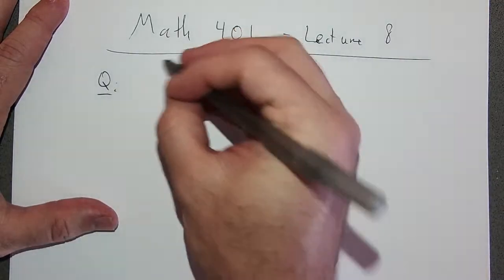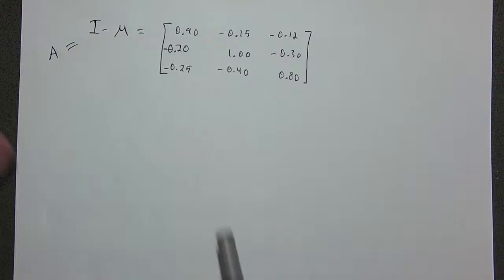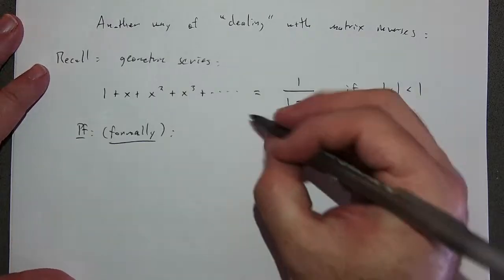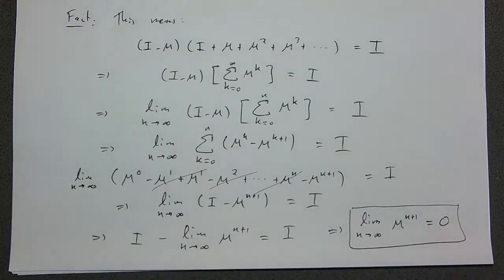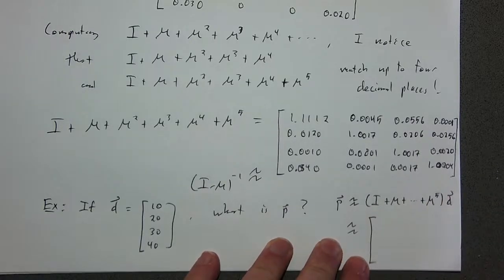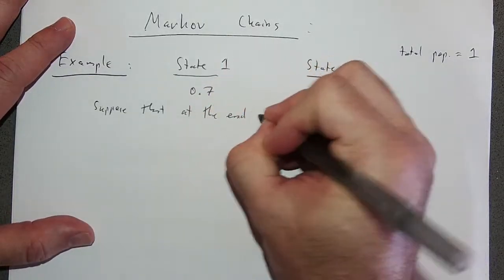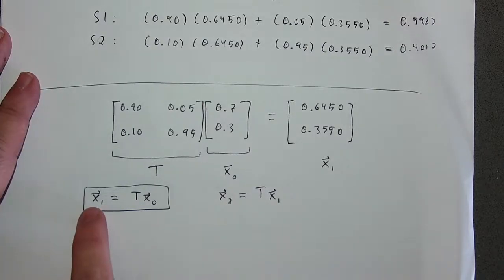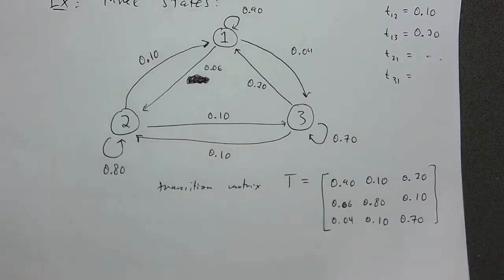Math 401 - Lecture 8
Finishing up Leontief Input-Output models (for real this time) + Beginning our discussion of Markov Chains